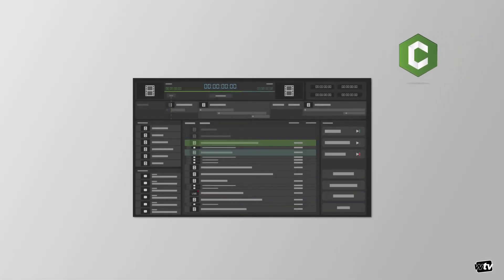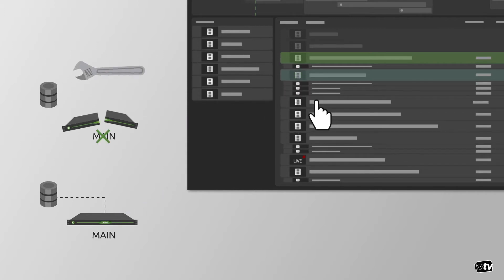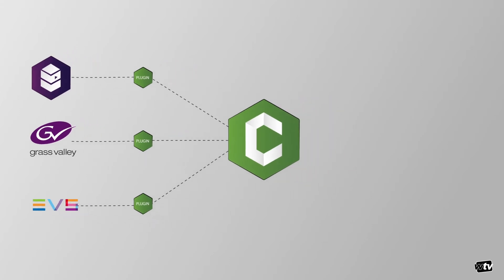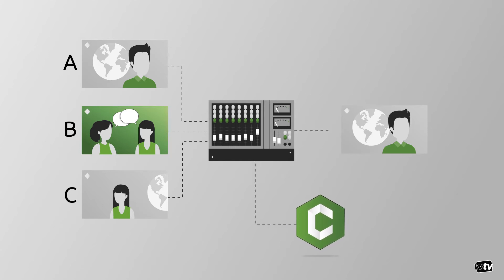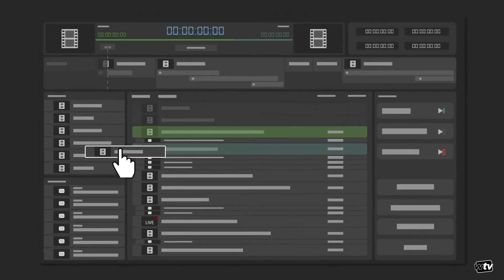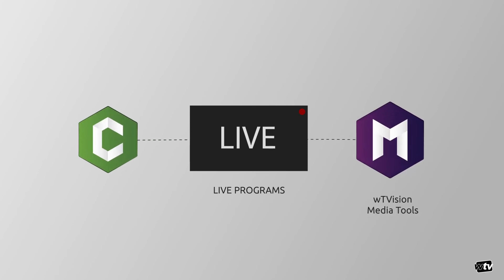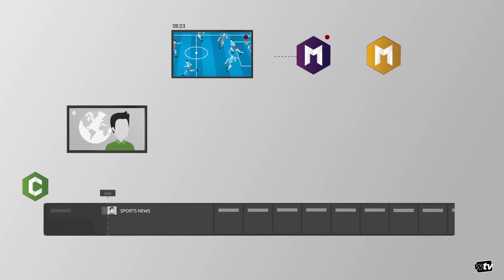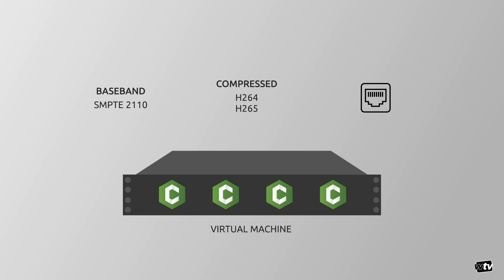Tutorials | Playout Automation Workflows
ChannelMaker is a flexible playout automation software to control the schedule and the media content of any TV channel. In this tutorial, discover how ChannelMaker works in a complete playout center environment and its basic features.